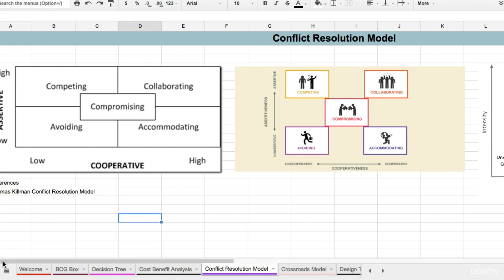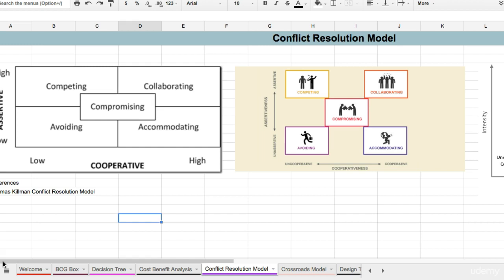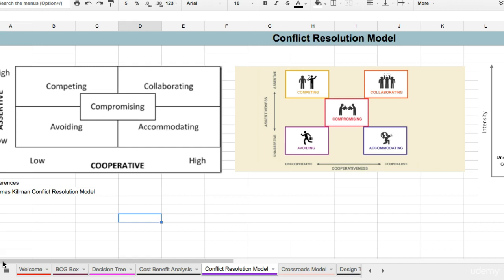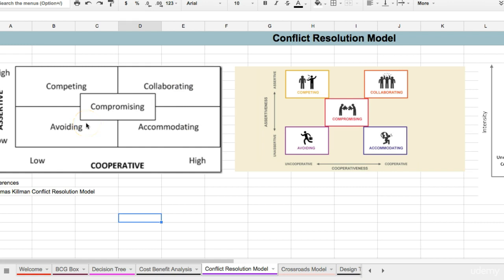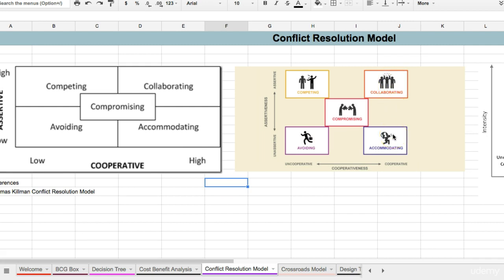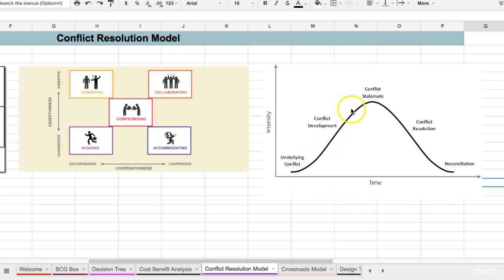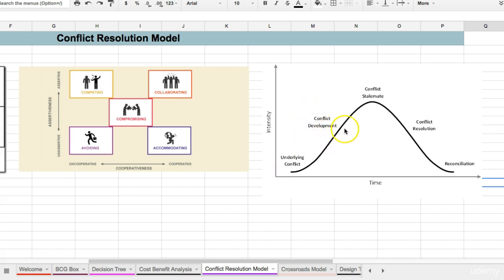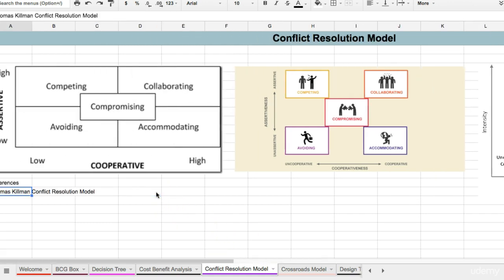Conflict Resolution Model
This video is from the course Master Decision making and Problem Solving Skills, where you will learn all you need to know about how to maximize decision making tools.

Join our email list to get a FREE Non-profit Management Course

-Master Over Twenty Strategic Thinking And Decision Making Tools

Lead excellent and diverse teams
Think and act strategically
Over twenty decision making and problem solving strategies!
Learn how to make better decisions!
Use the models to resolve conflicts and deliver great feedback!
Conduct a product analysis!
Analyze policy
After this course you will have the tools / skills needed to make important decision to take you to the next level!